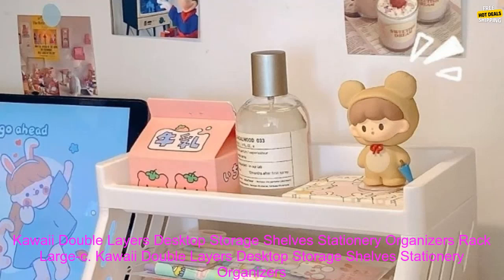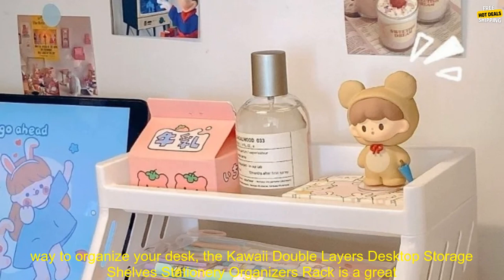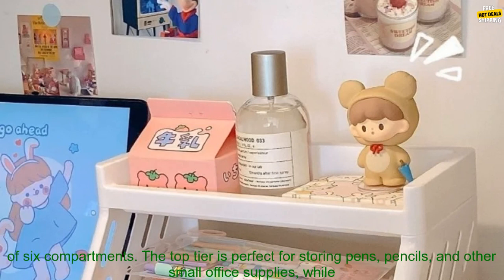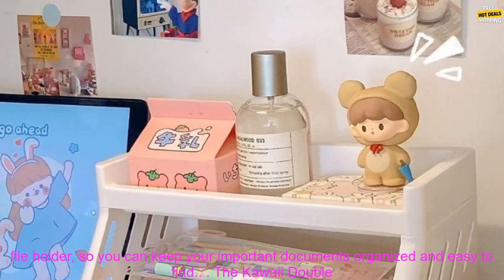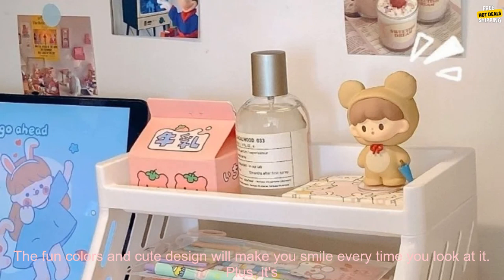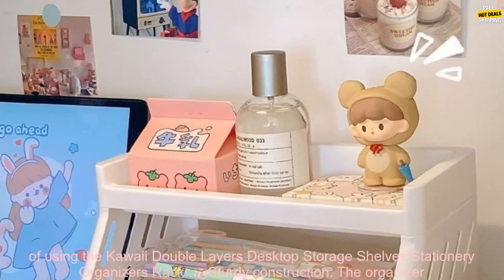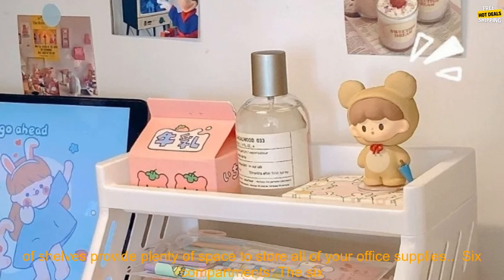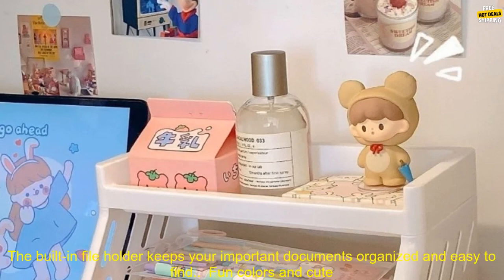1005005088263148 Kawaii Double Layers Desktop Storage Shelves Stationery Organizers Rac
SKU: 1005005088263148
Kawaii Double Layers Desktop Storage Shelves Stationery Organizers Rack Large-capacity File Storage Tray Office Desk Accessories
**Kawaii Double Layers Desktop Storage Shelves Stationery Organizers Rack Large-capacity File Storage Tray Office Desk Accessories Review**

If you're looking for a stylish and functional way to organize your desk, the Kawaii Double Layers Desktop Storage Shelves Stationery Organizers Rack is a great option. This desk organizer is made of durable plastic and features two tiers of shelves, with a total of six compartments. The top tier is perfect for storing pens, pencils, and other small office supplies, while the bottom tier is ideal for larger items like notebooks and textbooks. The organizer also has a built-in file holder, so you can keep your important documents organized and easy to find.

The Kawaii Double Layers Desktop Storage Shelves Stationery Organizers Rack is a great way to add some personality to your workspace. The fun colors and cute design will make you smile every time you look at it. Plus, it's so functional that you'll wonder how you ever lived without it.

Here are some of the benefits of using the Kawaii Double Layers Desktop Storage Shelves Stationery Organizers Rack:

* **Sturdy construction:** The organizer is made of durable plastic that will last for years.
* **Two tiers of shelves:** The two tiers of shelves provide plenty of space to store all of your office supplies.
* **Six compartments:** The six compartments make it easy to organize your supplies and keep them neat and tidy.
* **Built-in file holder:** The built-in file holder keeps your important documents organized and easy to find.
* **Fun colors and cute design:** The fun colors and cute design will add some personality to your workspace.

If you're looking for a stylish and functional way to organize your desk, the Kawaii Double Layers Desktop Storage Shelves Stationery Organizers Rack is a great option. It's sturdy, spacious, and easy to use. Plus, it's so cute that you'll love having it on your desk.
desktop, organizer, rack, shelf, storage, tray, desk, accessories, stationery, file, large-capacity, double, layers